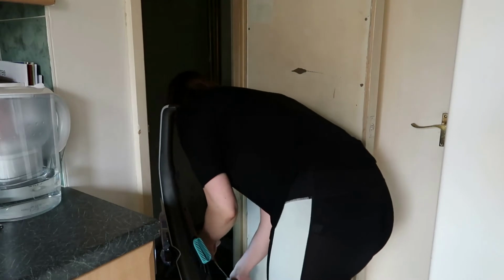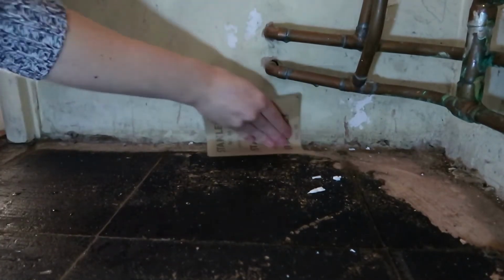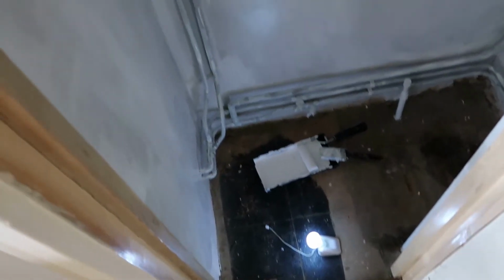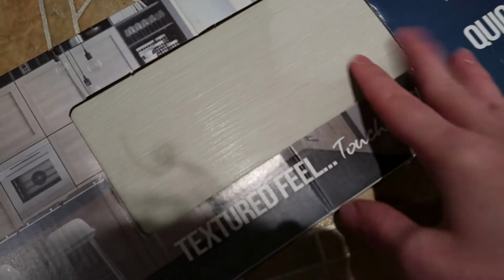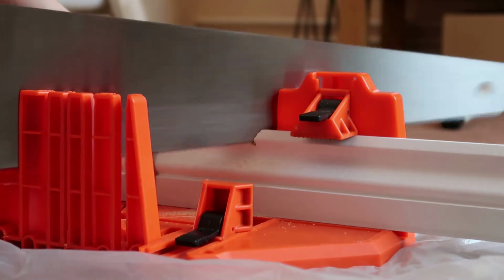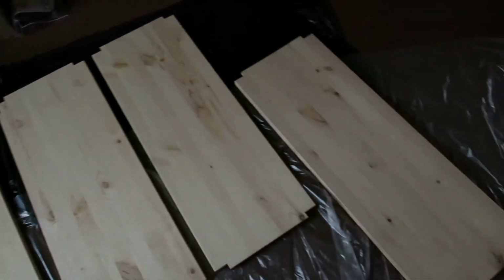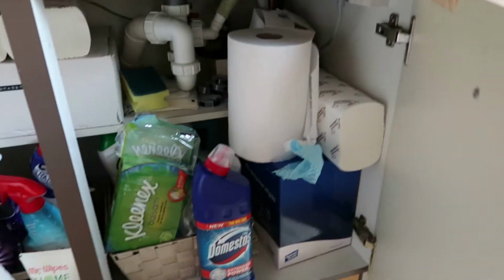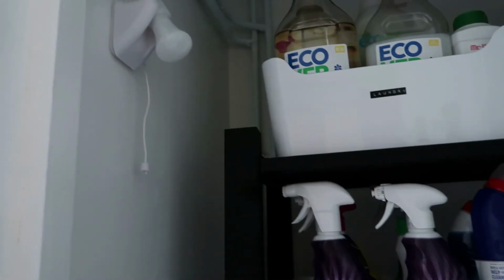Cleaning Closet Makeover - The Transformation You WON'T Believe!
Cleaning Closet/Utility Room Makeover - The Transformation You WON'T Believe!
Hey guys, in today's video I'm making over the second storage room in my house, which looks really bad. It was a big job, but I'm happy it's done and I'm happy with the result. I used peel and stick floor planks again which made a HUGE difference.
Thank you for taking the time to watch it, please subsribe and give the video a like if you liked it.

Follow Make It Liveable on Instagram: @make_it_liveable

PRODUCTS:
* Paint: Johnstone's Soft Sheen Brilliant White
* Paint: Johnstone's Black Matt
* Floor Planks:
US (similar)
* Shelving Unit
* Dymo Lableler:

EQUIPMENT:
* Canon 5d Mark II:
* Canon 24-70mm F/2.8L II USM Zoom Lens:
* Canon Canon EF 70-200 mm f/4.0 L USM Lens:
* Canon M50:
* Microphone:
* Microphone:
* Studio Light:
US (different brand)